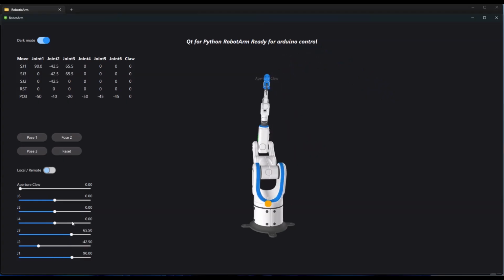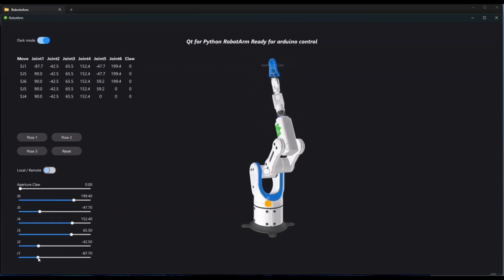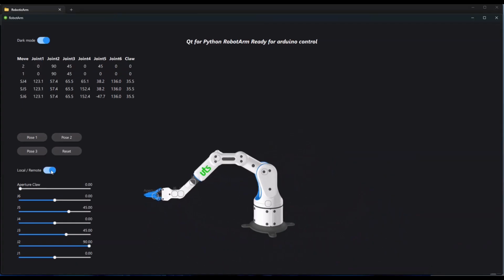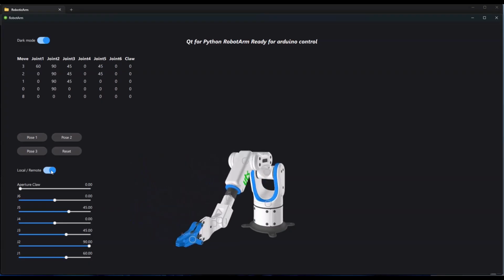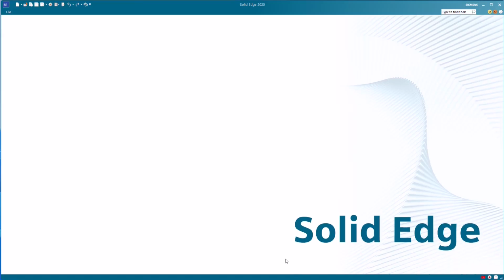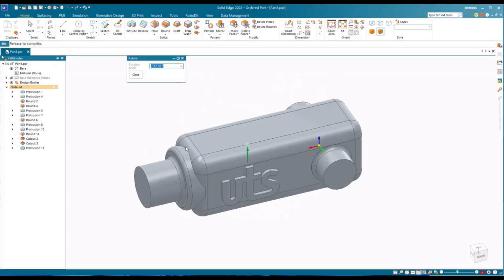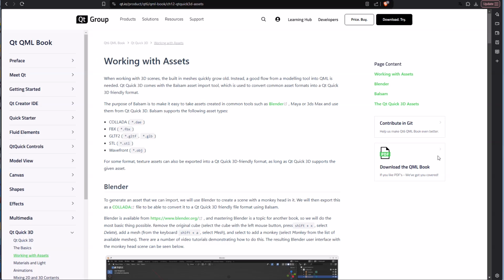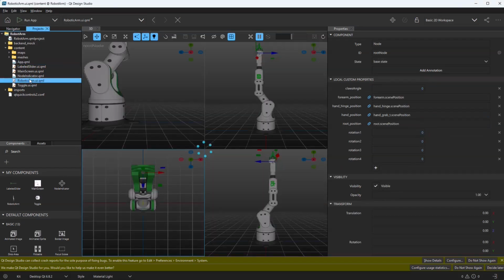Robot Arm Python PyQt QML, easy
I recomended use python 3.9.11 , need Pyside6.
I wellcome Suggestions